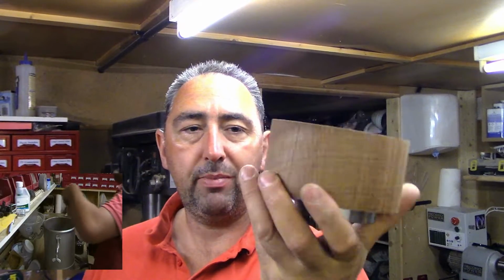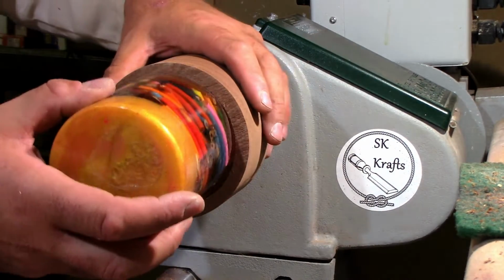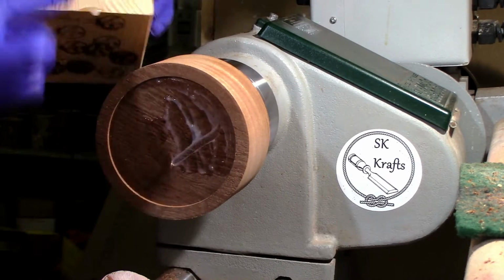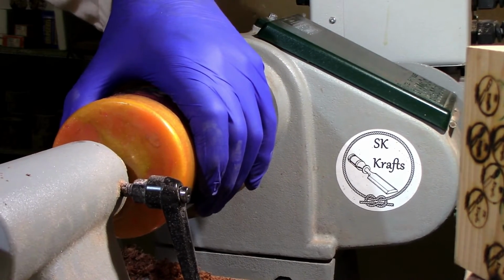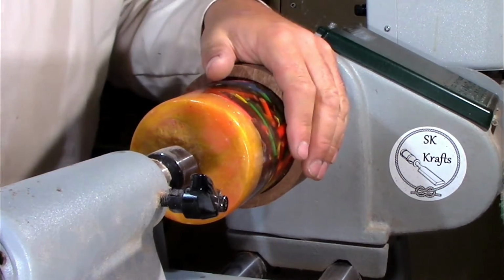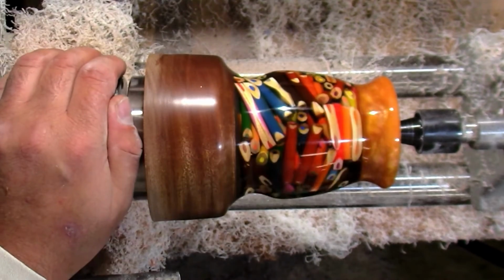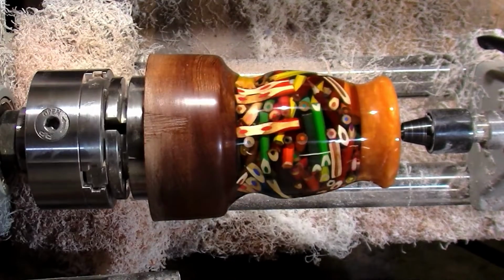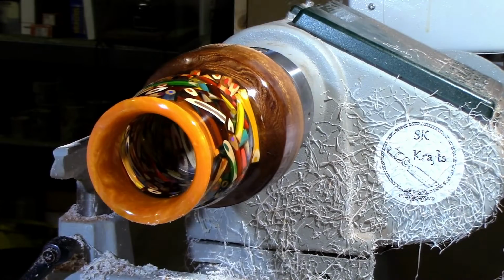Crafty Brush Pot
Another gift project this week, made a cool paint brush pot for a relative. he`s quite a good artist and no i don`t mean a pi** artist. so i thought it would be cool to make him a pot to store some of his brushes in and what more appropriate than a pot made from pencils. i had made this blank months ago but as we where going to visit them i thought it was about time i completed it.
Enjoy let me know what you think.

I have now been turning for just over a year and have learn so much in the short time. But i now want to expand into other Crafts so get ready for some new ideas in 2019.

I want to bring you folks along for the learning journey as i am sure their will be some fails along the way but thats what learning is all about.

Music Used